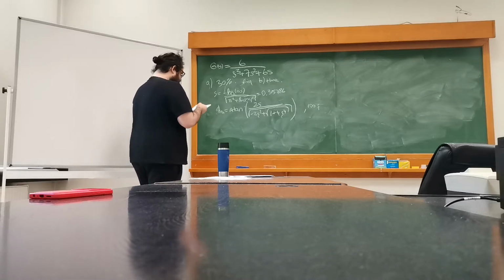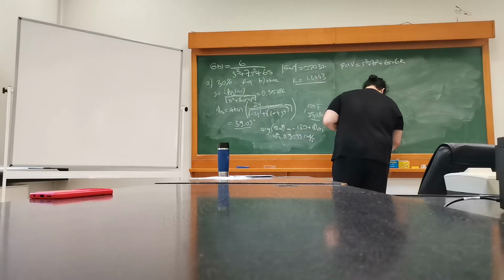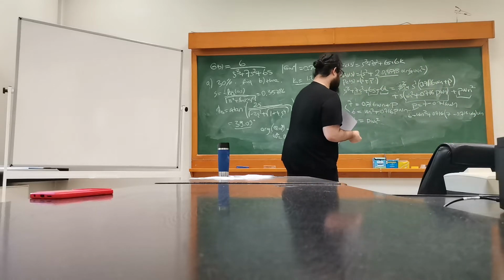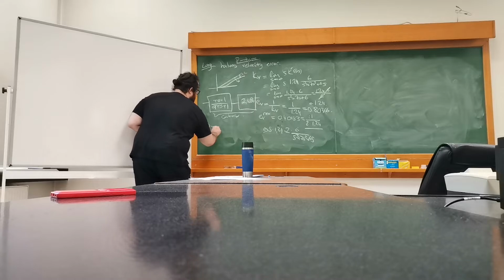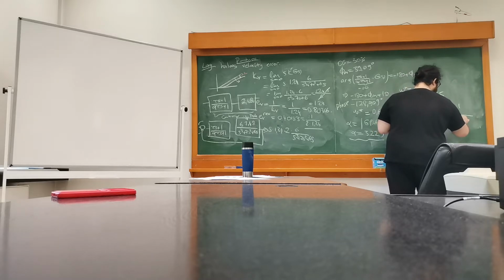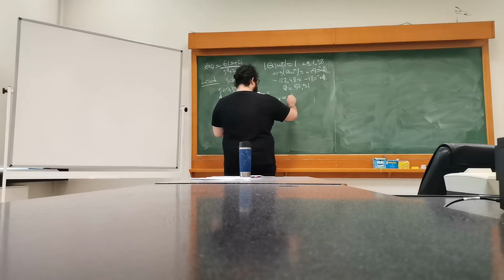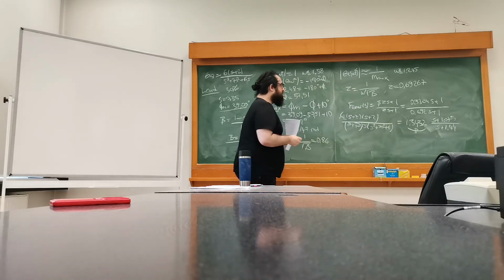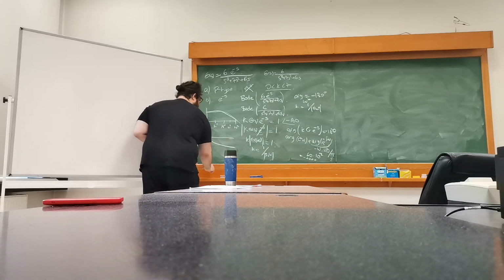KON314E - Final Session [2/6]